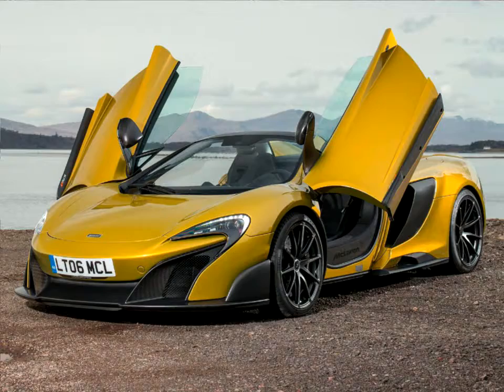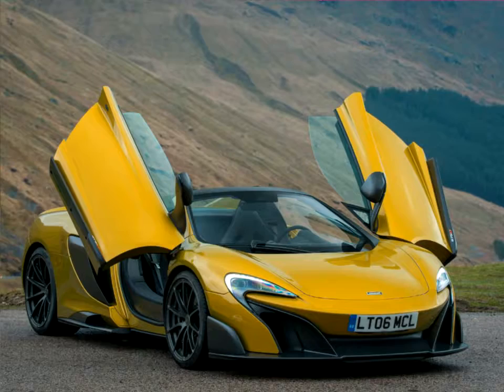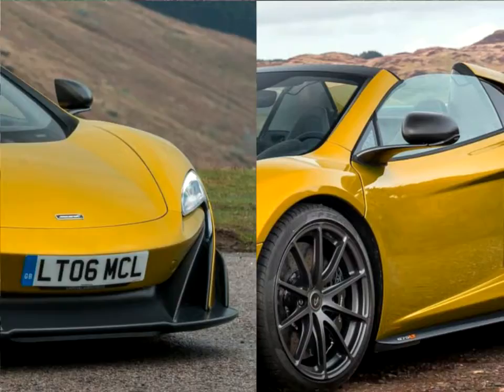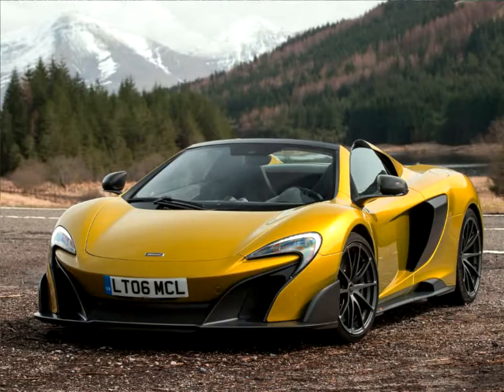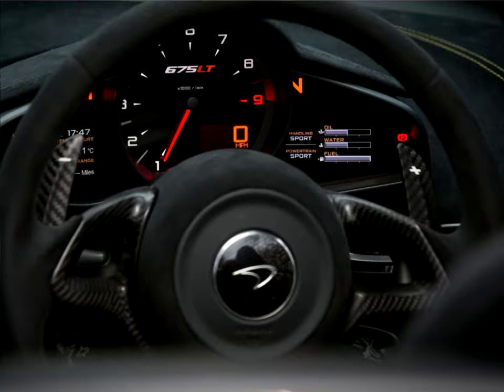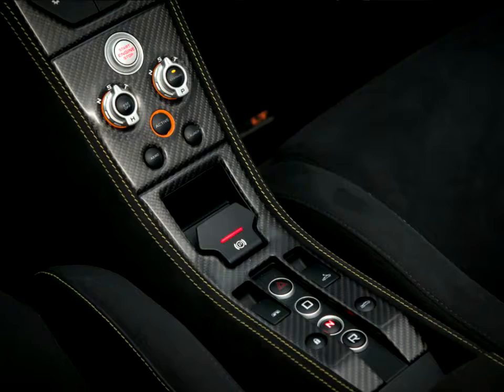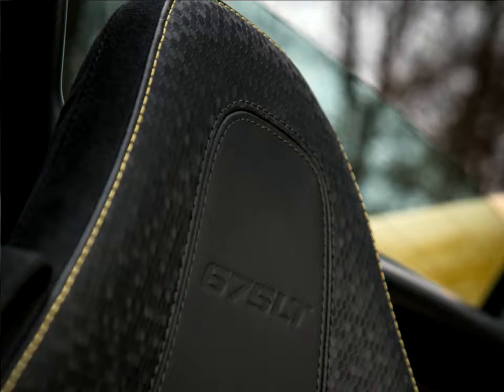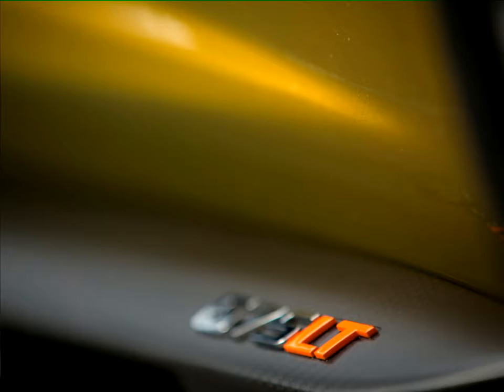Latest Autovlog News : McLaren 675LT Spider 2017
The McLaren 675LT Spider was revealed at the end of 2015 as the latest chapter in the history of the iconic 'Longtail' name, and was the fifth new model debuted during a truly defining year for McLaren Automotive. Strictly limited to only 500 examples worldwide which sold out in just two weeks, it is only the second model to wear the LT badge. This latest model arrived less than a year since the first model in nearly 20 years resurrected the name, and was in response to significant customer demand. The 675LT Coupé focused on light weight, enhanced aerodynamics, increased power and track-focused dynamics, and this limited-run model quickly sold out before the first deliveries commenced. Sharing these key characteristics, McLaren Automotive has added the most focused, fastest and exhilarating open top model to ever wear a McLaren badge, further strenghtening the 'LT' brand.

The McLaren 675LT Spider, only the second McLaren in nearly two decades to wear the LT - or 'Longtail' - name, stays true to the spirit of its iconic predecessor with aerodynamically optimised, dramatically enhanced styling that results in 40 percent more downforce than the 650S Spider which it sits alongside in the McLaren Super Series.